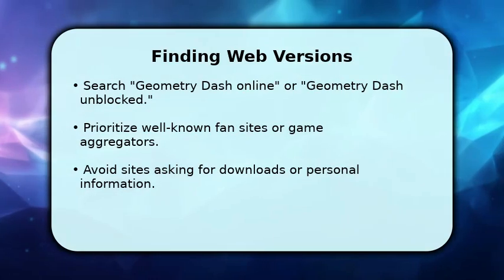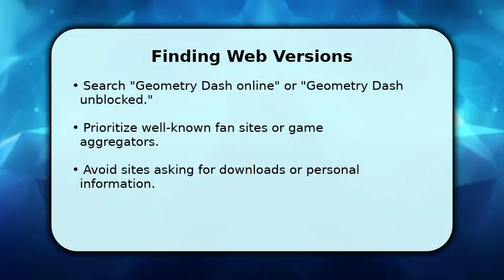How To Play Geometry Dash On Web Browser - Easy Guide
Whether you're a seasoned gamer or just starting out, Geometry Dash is a great choice for anyone looking for a fun and addictive experience. With its simple yet challenging gameplay, it's easy to get hooked from the very start. So why wait? Follow along with our guide and start playing Geometry Dash on your web browser today!

geometry dash, web browser game, how to play geometry dash, easy guide, geometry dash tutorial, online games, browser games, geometry dash levels, gameplay tips